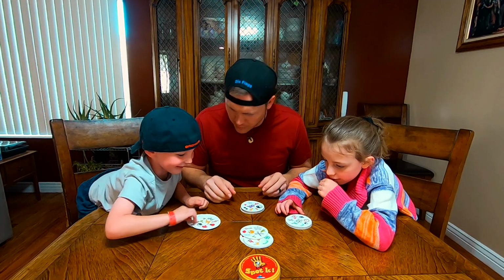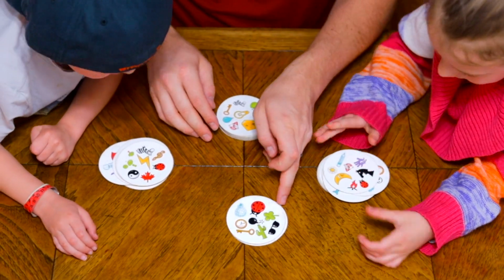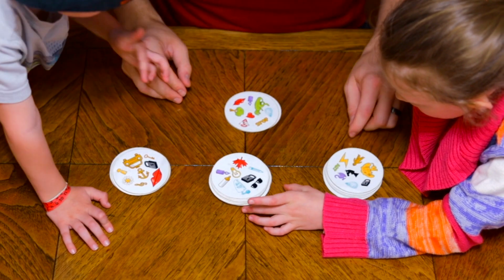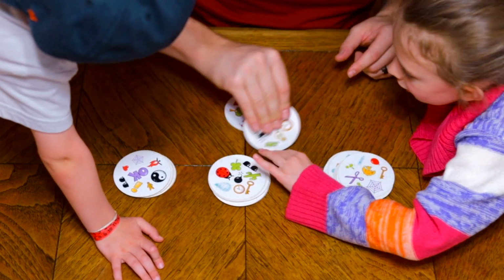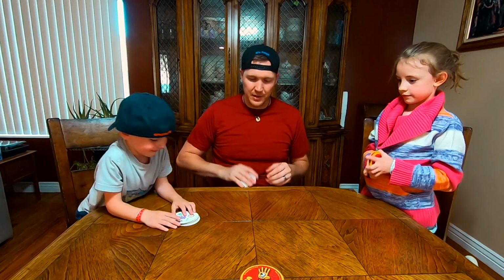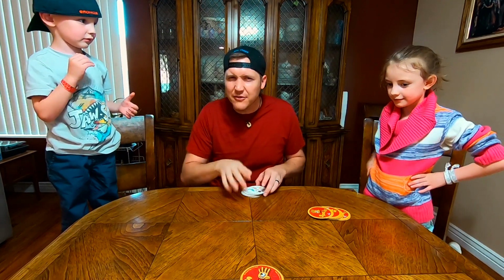Have You Played the 5 Variations of "Spot It"?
The Game "Spot It" is SO much fun! To add to the fun, there are 5 VARIATIONS that you can play with it! If you haven't played them all, YOU NEED TO!!

1:08 - Variation #1 - The Tower
6:25 - Variation #2 - The Well
9:46 - Variation #3 - Hot Potato
15:36 - Variation #4 - The Poisoned Gift
20:06 - Variation #5 - Triplet